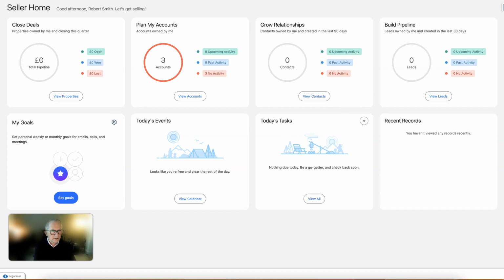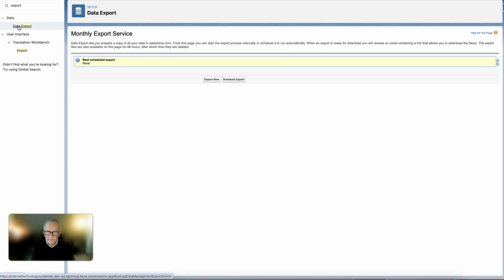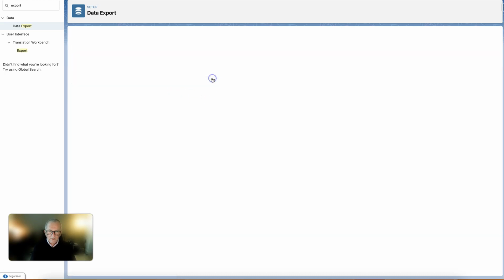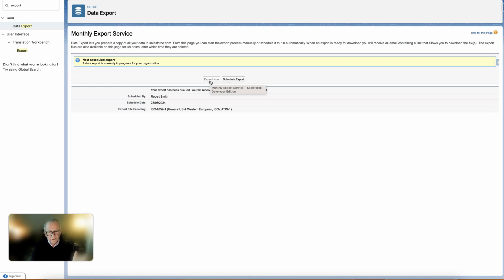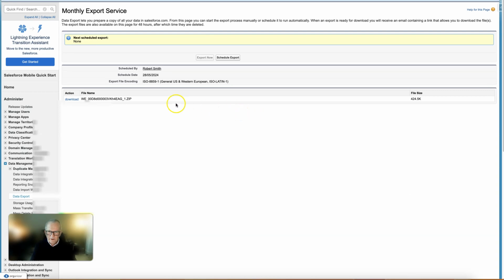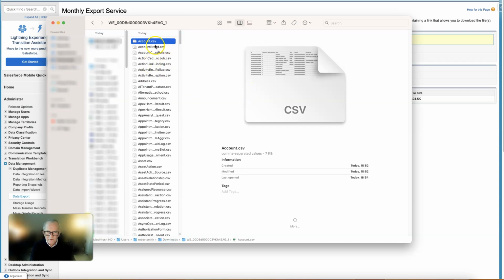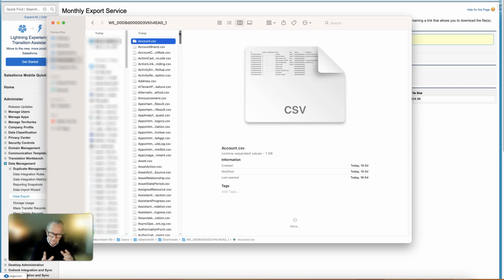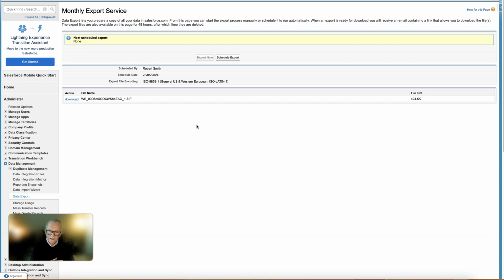Salesforce Backup Scheduling Essentials - 2024 BEST way to Backup Salesforce Data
How to setup Salesforce data backup scheduling to ensure your data is safe.  I will talk you through the simple steps in how to do this and why!